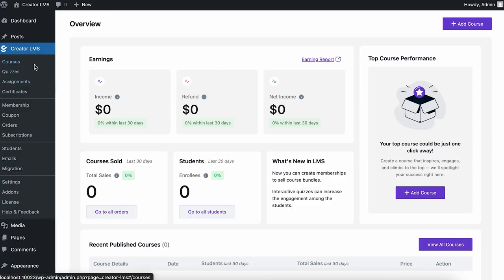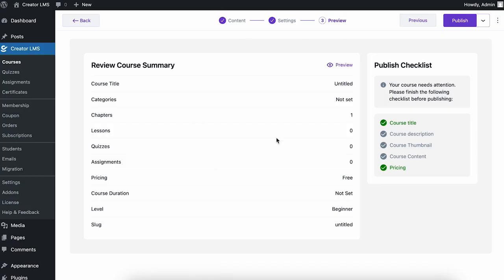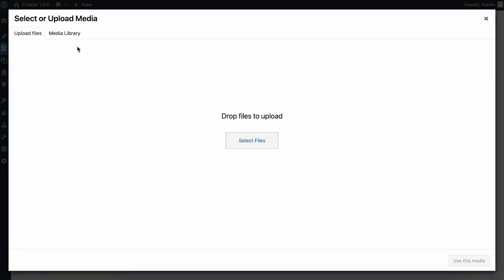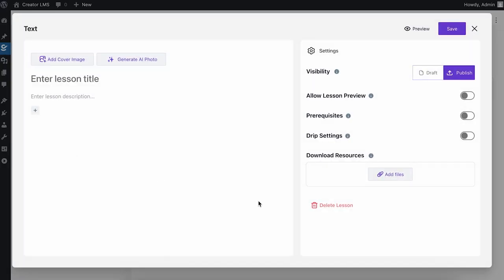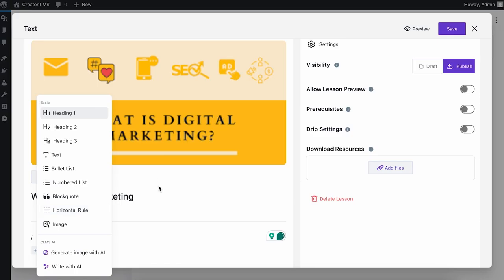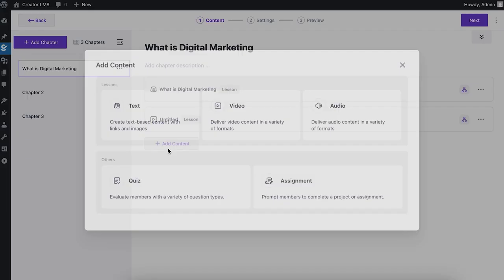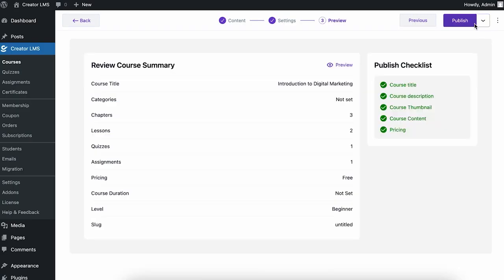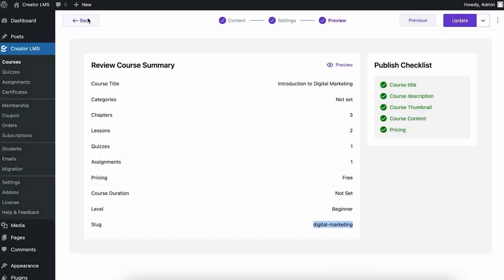How to Create an Online Course in Creator LMS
In this beginner-friendly tutorial, Nabila shows you how to create your first online course using the Creator LMS course builder — from scratch, step by step.

Here's what you'll learn:
→ Creating a new course from scratch
→ Adding course title, description & featured image
→ Building chapters with text, video & audio lessons
→ Adding quizzes and assignments
→ Previewing, scheduling & publishing your course
→ Using the publish checklist to catch missing details

Creator LMS makes course building simple with a clean, intuitive builder — no coding or third-party plugins required. Whether you're launching a digital marketing course or any other topic, you'll be up and running in minutes.

⏱️ Timestamps:
0:00 – Introduction
0:13 – Navigating to the course section
0:36 – Start from scratch vs AI outline
0:55 – Course builder overview
1:31 – Adding course title & description
2:07 – Adding a featured image
2:30 – Creating chapters
3:00 – Lesson types: text, video & audio
4:52 – Adding multiple chapters
5:18 – Quizzes & assignments
5:48 – Pricing, visibility & publish settings
6:03 – Publish checklist & slug setup
6:46 – Previewing your course
6:53 – Publishing & scheduling